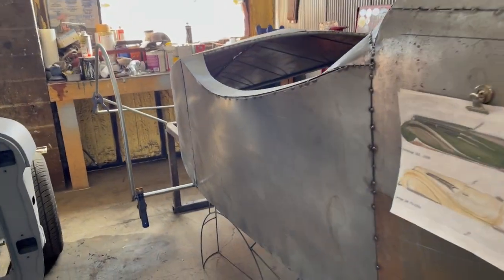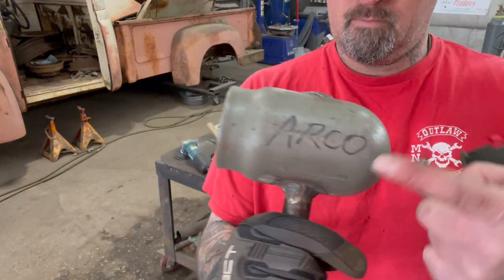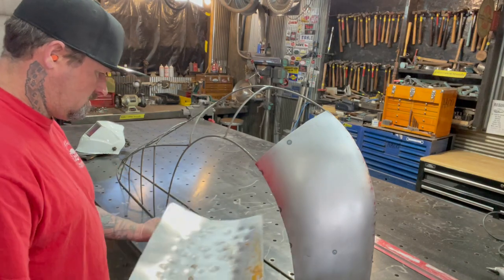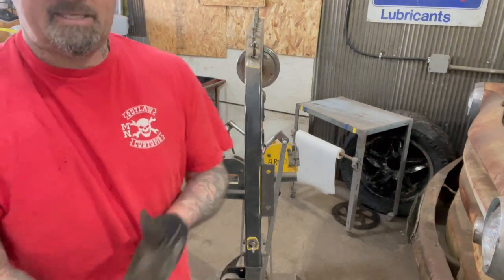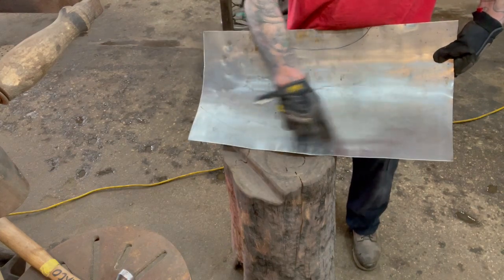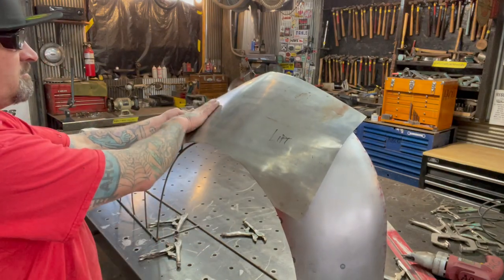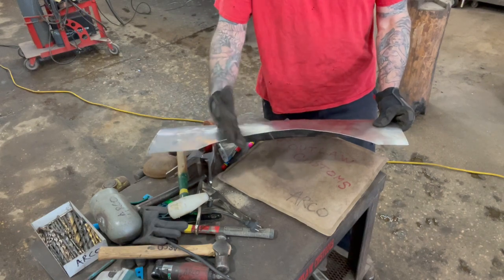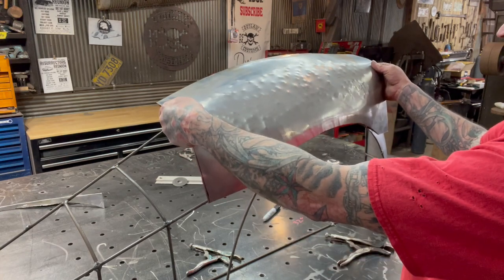Metal Shaping: forming compound curve rear fender, tuck shrink, english wheel, hammer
Arco continues working on Vigilante, the second station has more compound curves than the first.